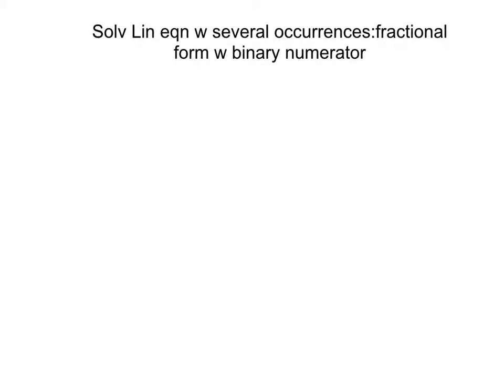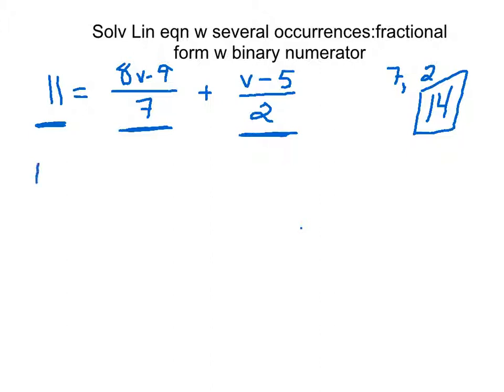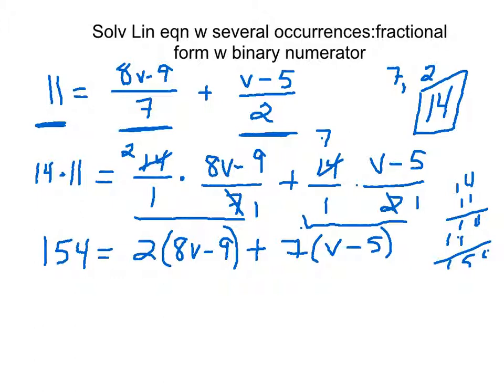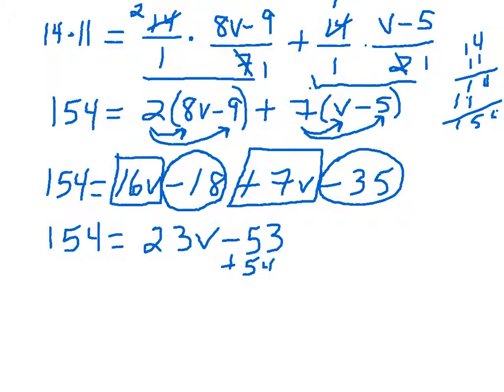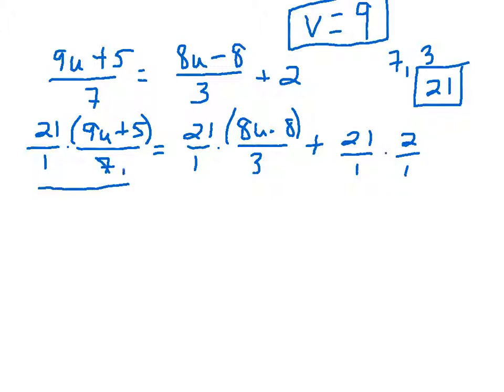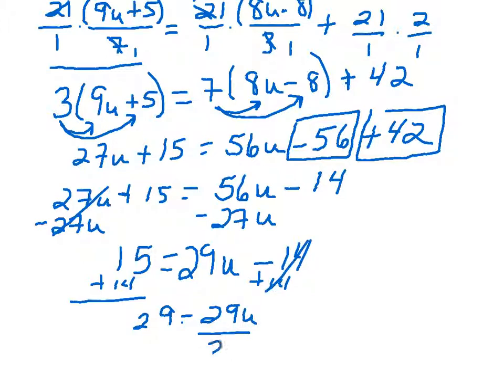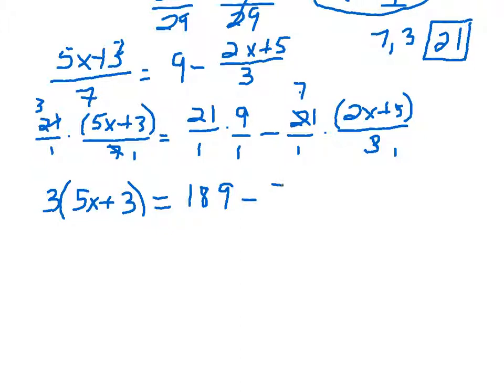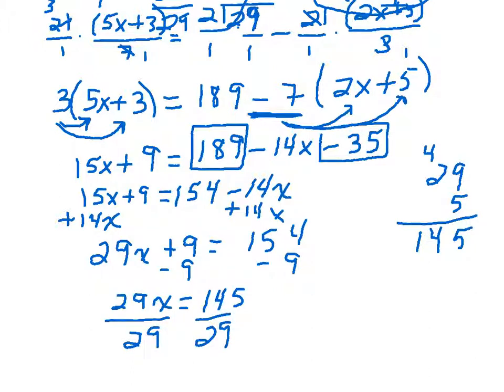solving a linear equation w fractional form and a binomial numerator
Solving an equation with fractions that have binomials in their numerators